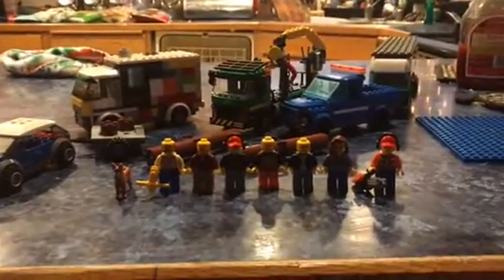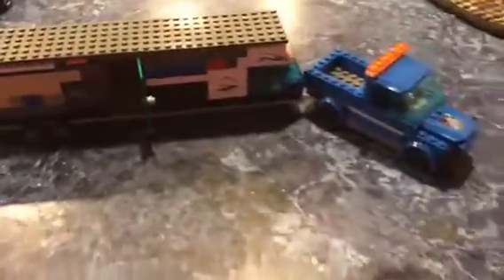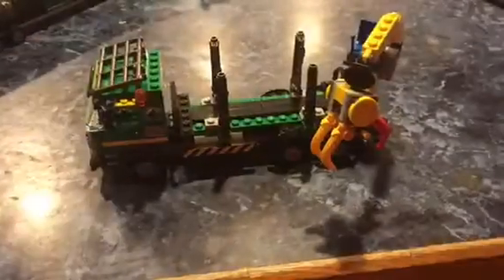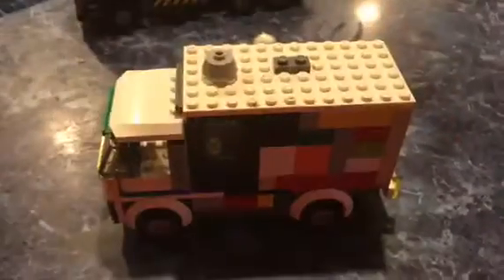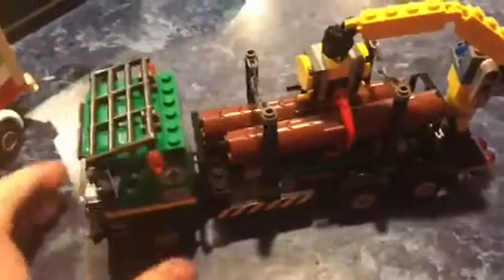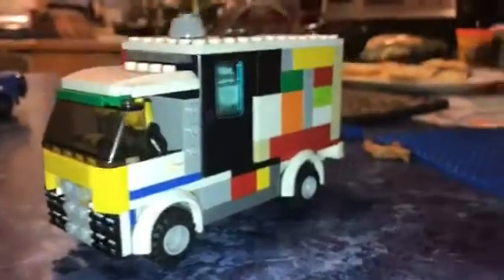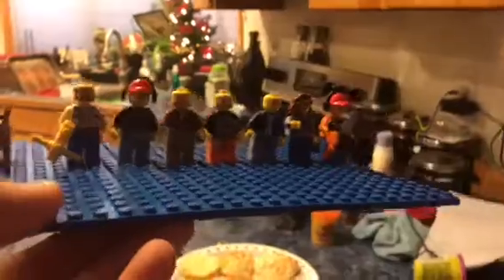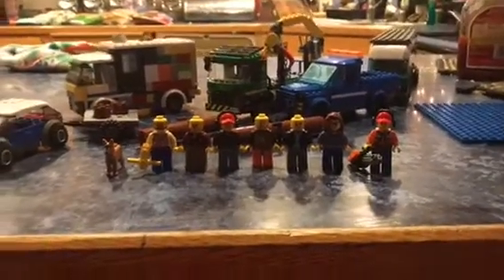LEGO city 60188 camping day set (2018)